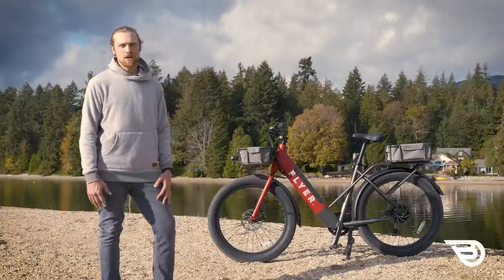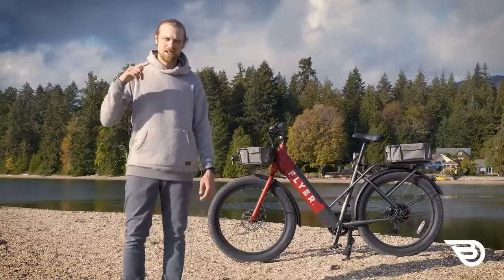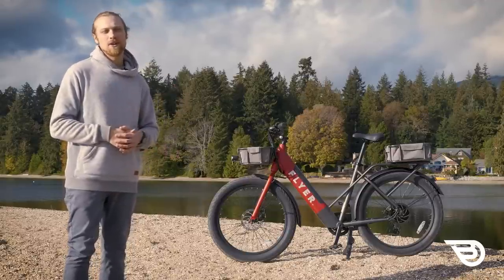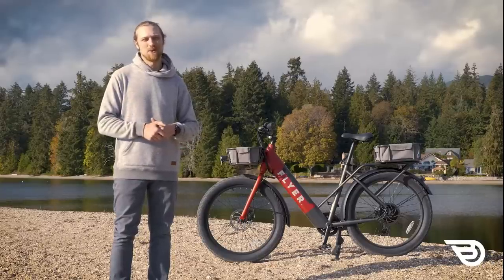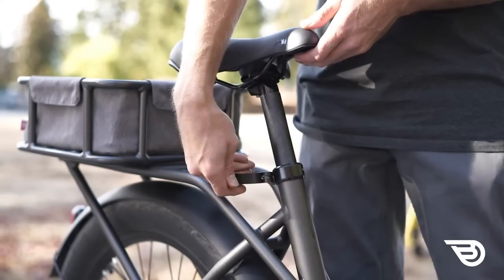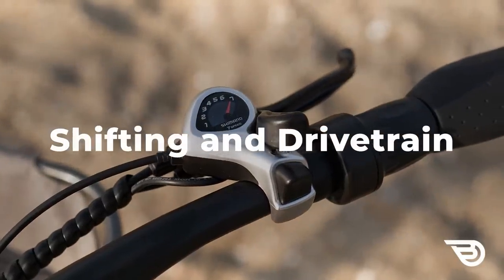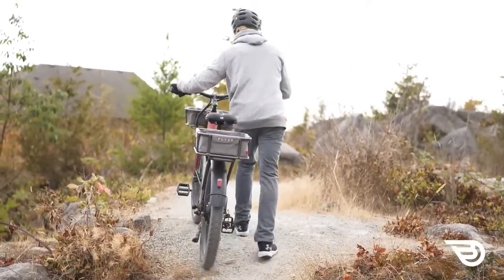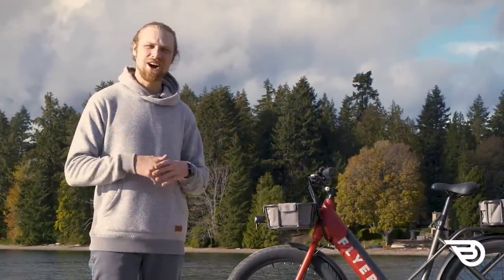Radio Flyer M880 Electric Cargo Bike Review | BikeRide.com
We are BikeRide.com bringing you reviews on all the latest bikes and eBikes on the market.

Today we are looking at the Flyer M880 “Midtail” fat tire electric cargo bike. It’s a classic brand bringing a modern offering and this affordable cargo/commuter Ebike brings excellent value to an attractive price point. Flyer has stuck to its roots with solid craftsmanship and attention to detail, resulting in a balanced first offering from the company.   It is a great option for adults looking to get their first Ebike.

Chapters
Intro: 00:00
Pros and Cons 01:10
Things To Consider 05:04
What Does It Do Best? 05:42
Who Should Buy It? 07:44
Frame 08:15
Motor 08::48
Cockpit 09:26
Battery and Charger 09:28
Shifting and Drivetrain 11:23
Brakes 12:01
Wheels and Tires 12:37
Safety 13:10
Contact Points 13:42
Conclusion 14:26

Want to join the conversation?

Leave your questions in the comments below if we missed something and our team will answer you.